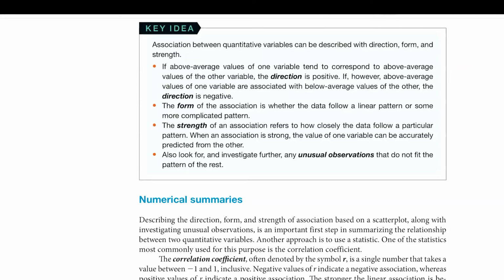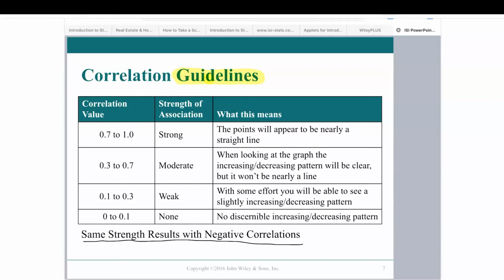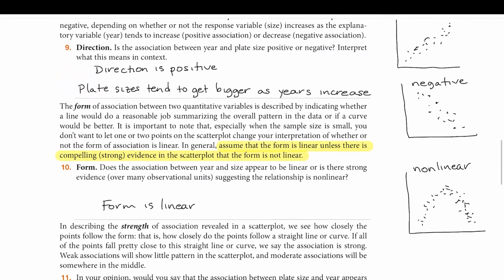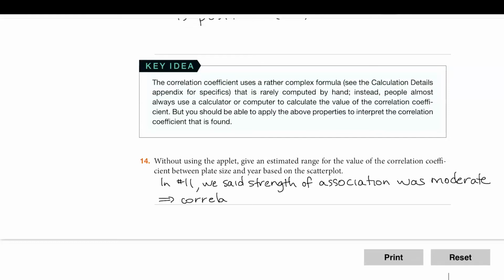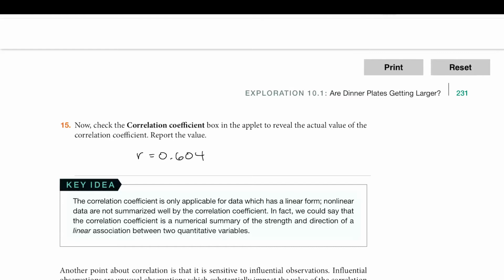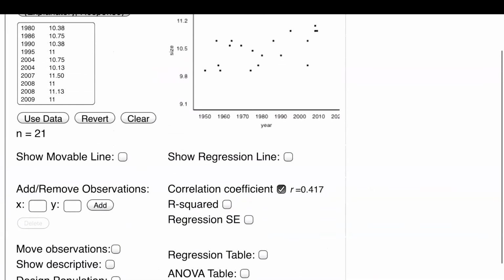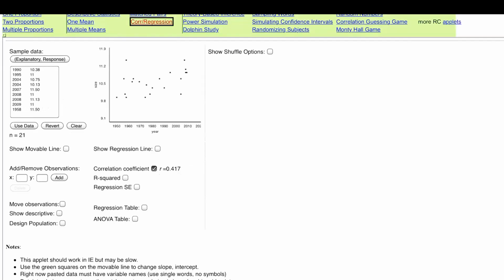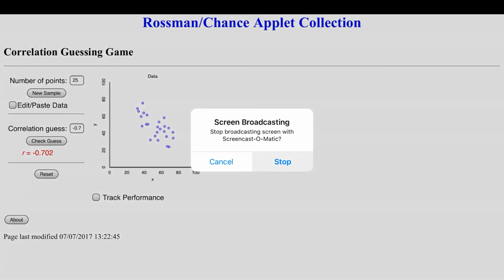Exploration 10.1 Video 3